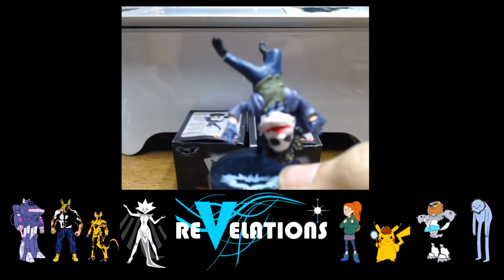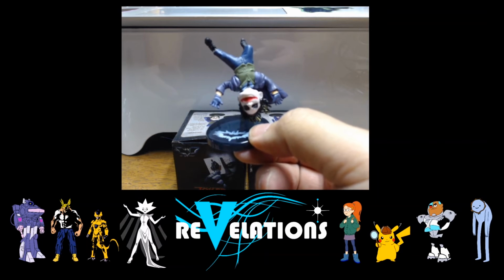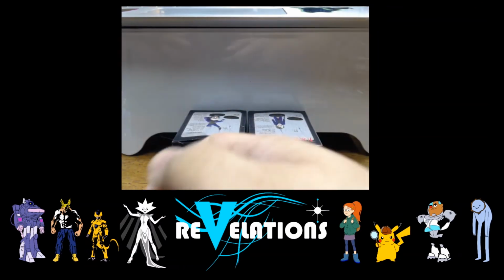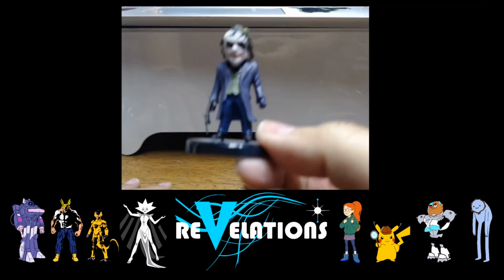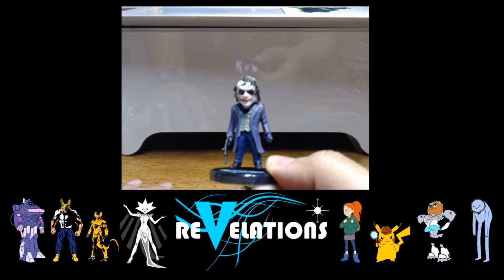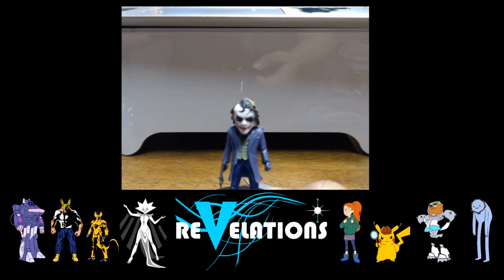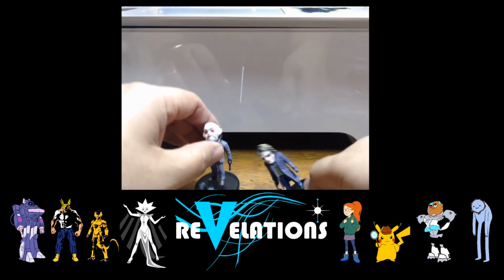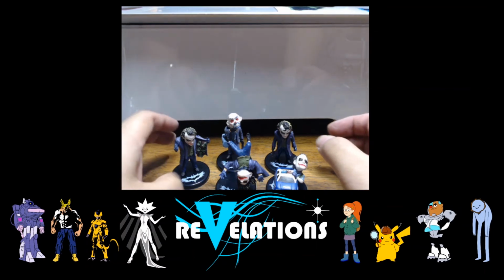The Joker Rises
Revelations Episode 70 shows off some mini Joker figures from The Dark Knight! Do you have these?